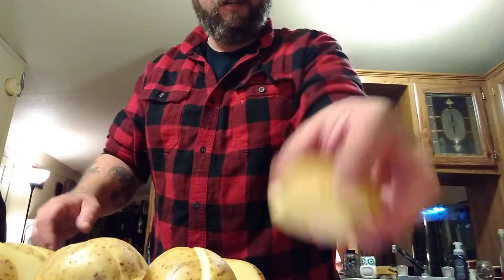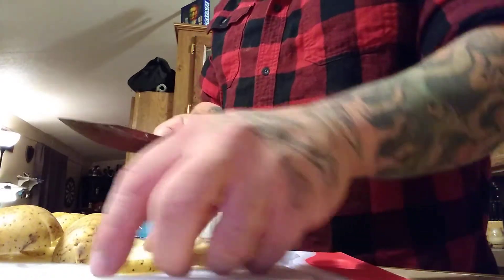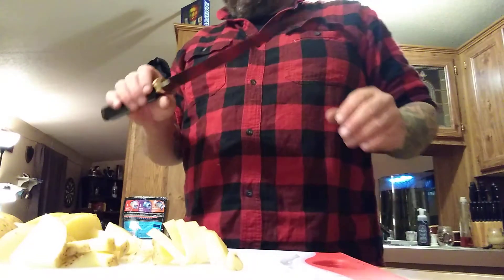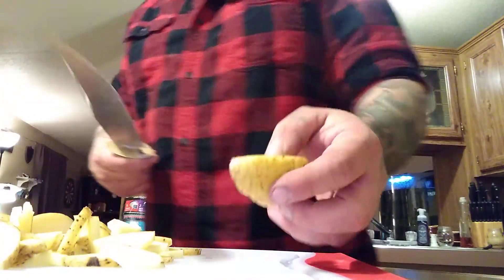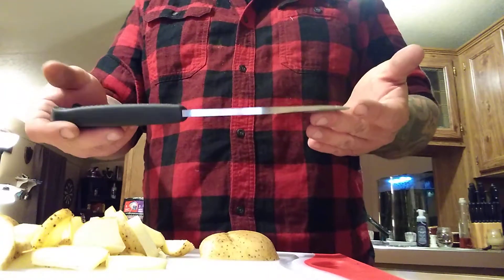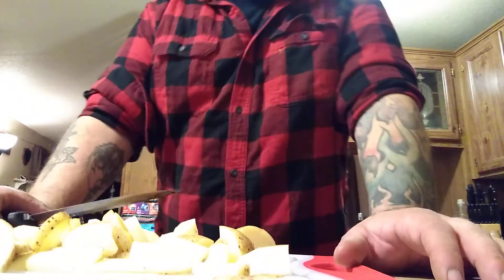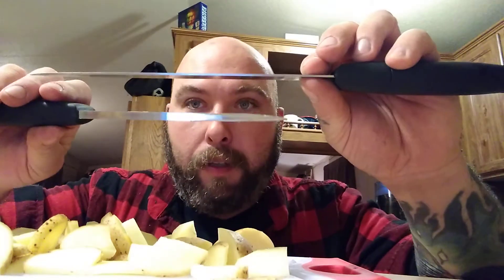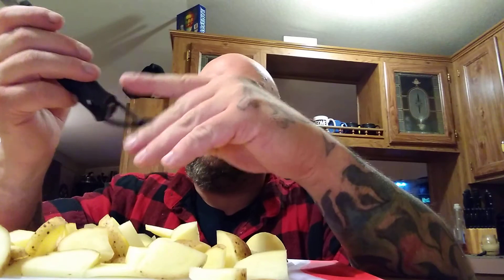A1 Fallkniven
Food prep